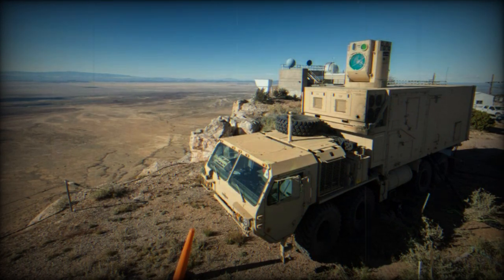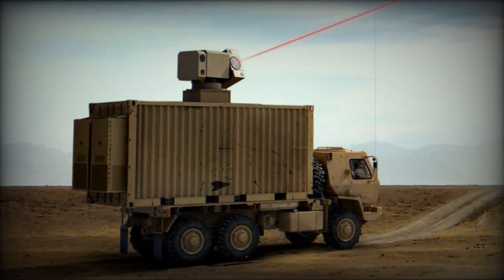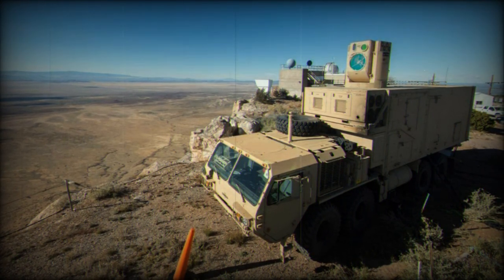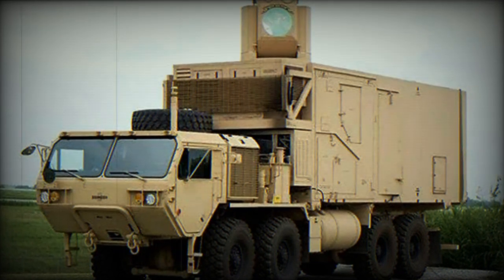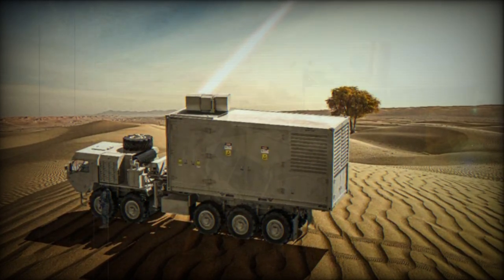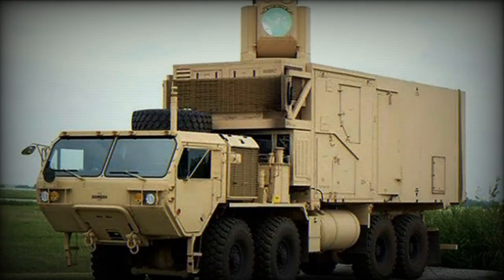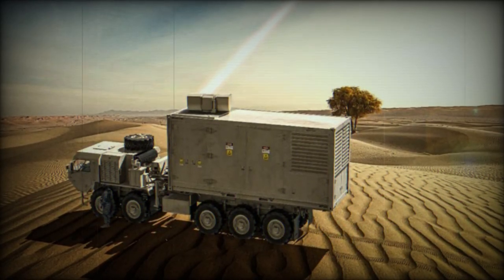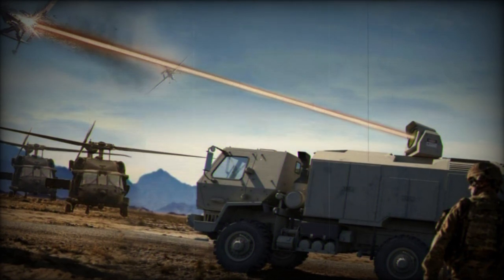Israel to develop new laser based Iron Beam